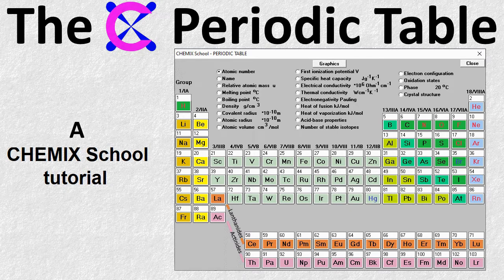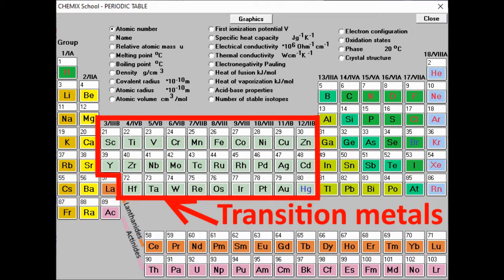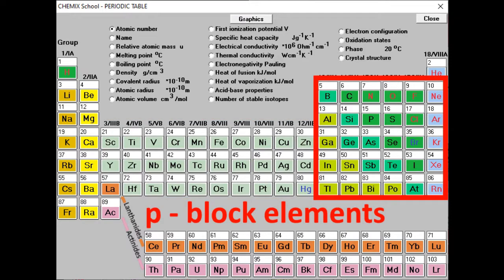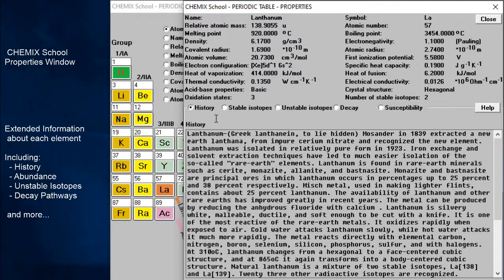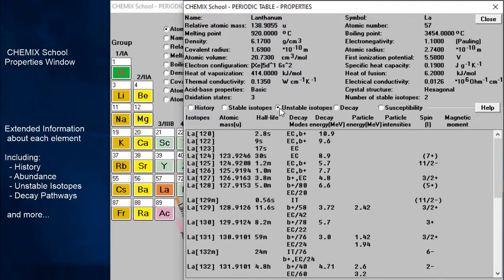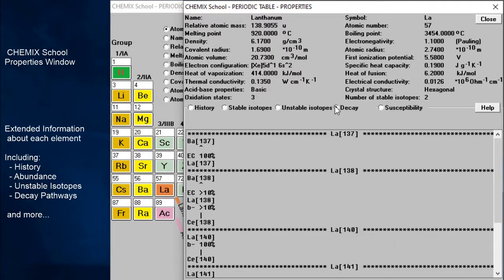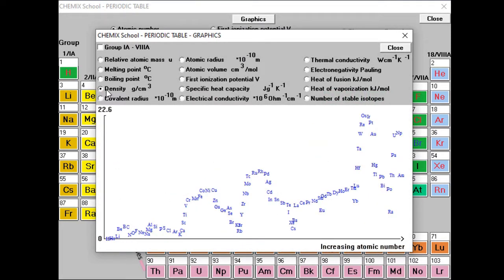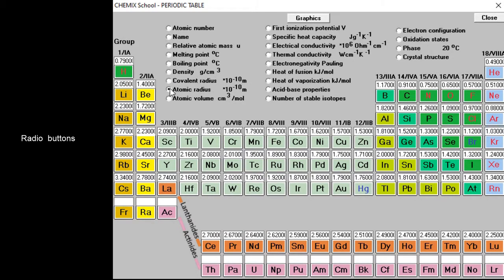Periodic Table Software Tutorial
TimeStamps

Introduction                                                        - 00:00
Periodic table main window                            - 00:08
Grouping (Alkaline metal etc.)                         - 00:29
Blocks (s,d,p,f)                                                    - 00:54
Properties window                                             - 01:29
Graphics window (group trends etc.)             - 03:42
Periodic table main window radio buttons    - 04:15